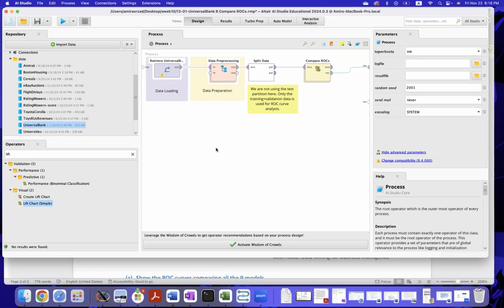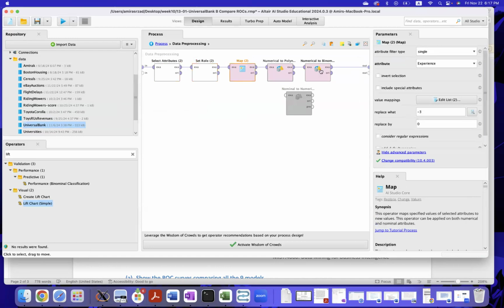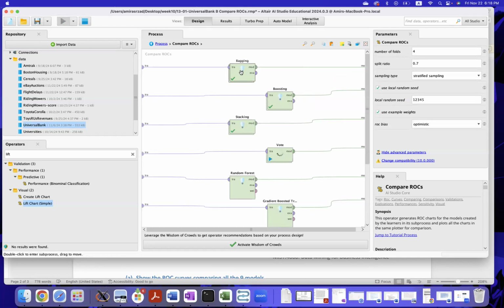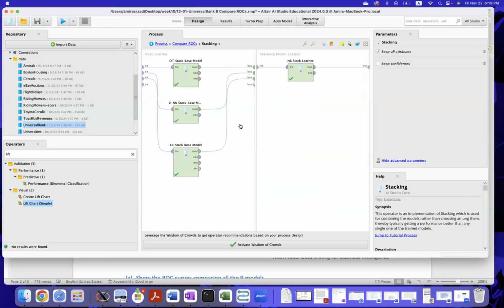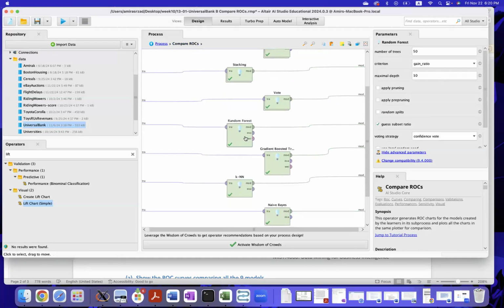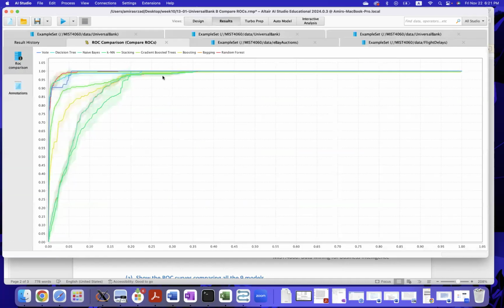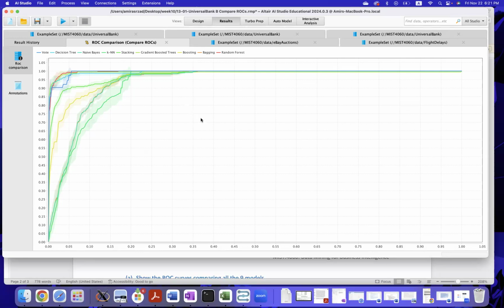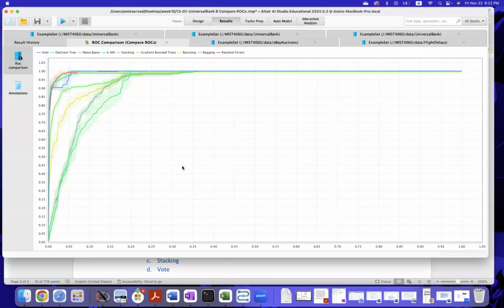Combining Methods (Ensembles) Demo and Explanation